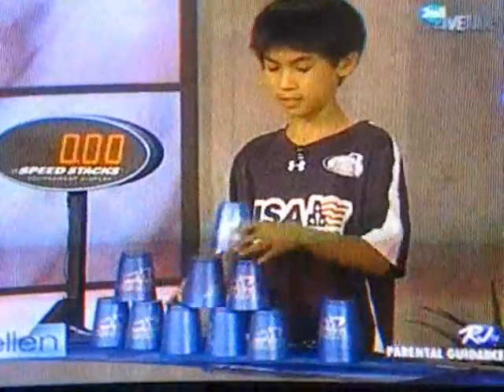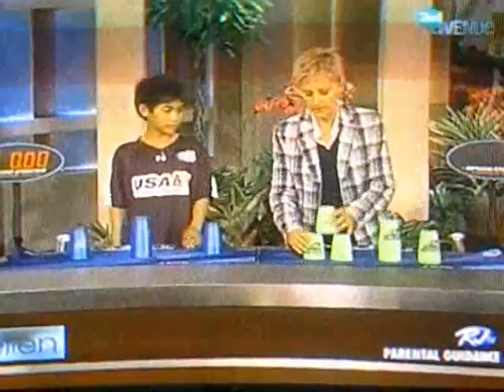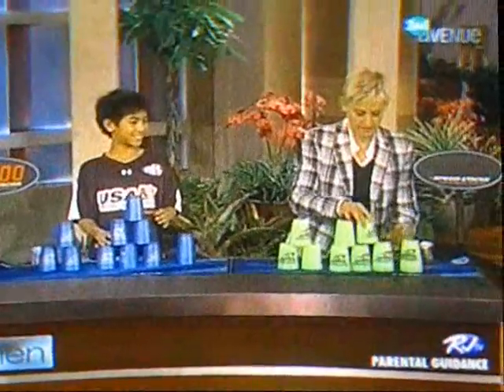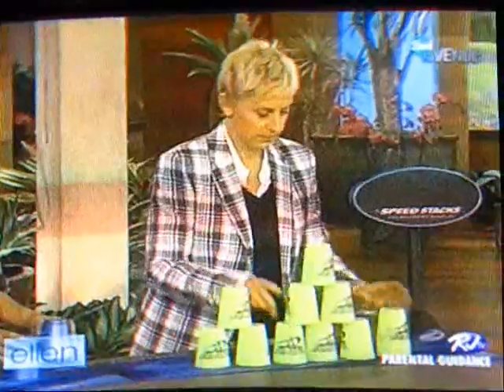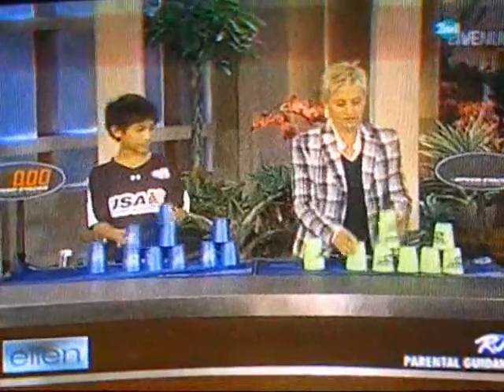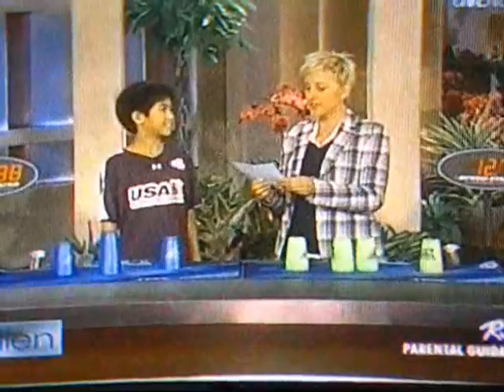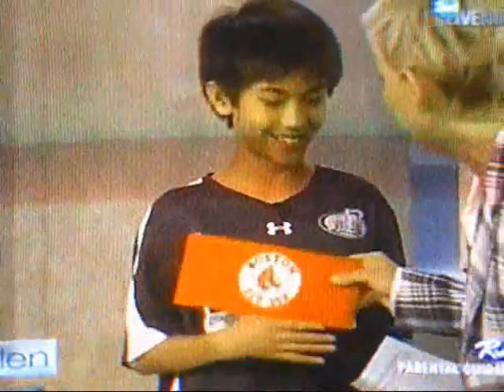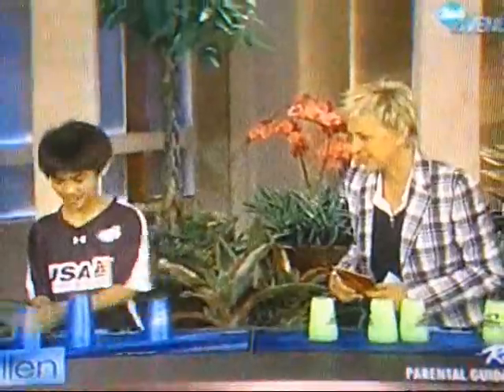Steven Purugganan on Ellen